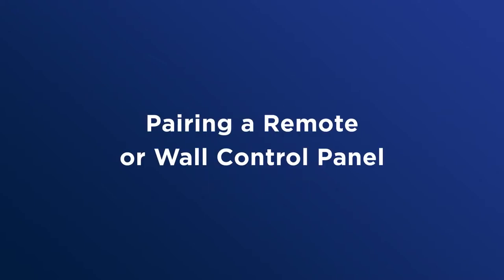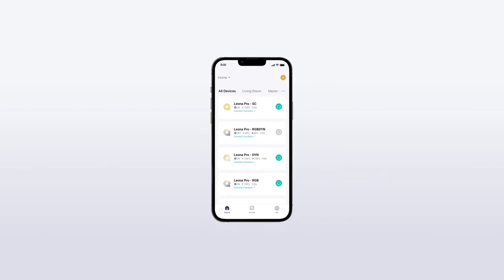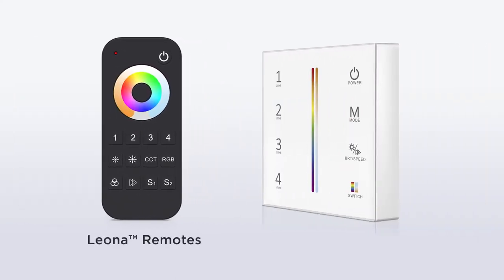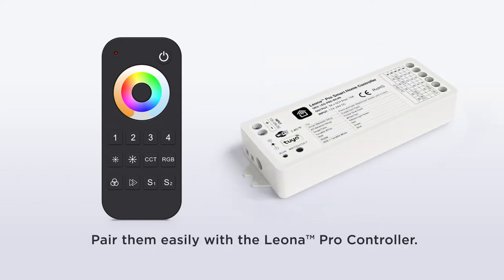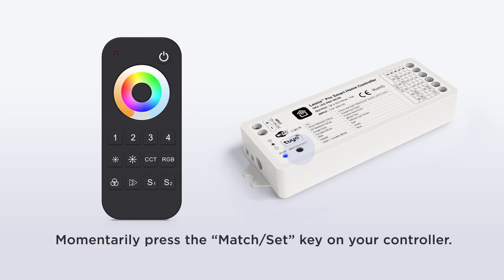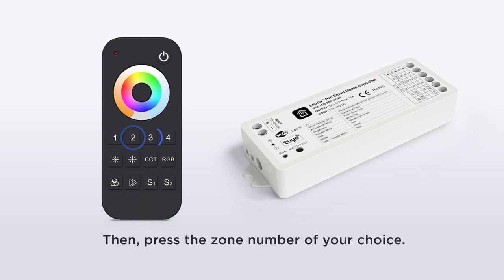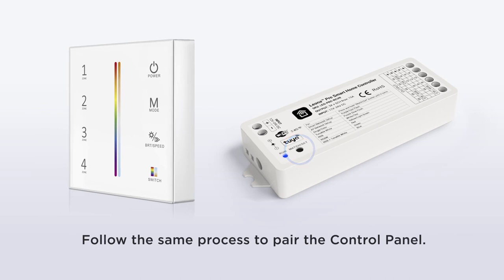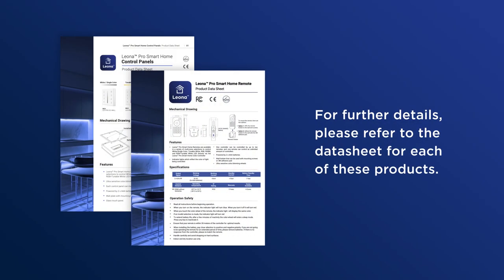How to Pair Your Leona™ Pro Remotes and Control Panels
While phone apps and automation are fabulous tools, some customers prefer the feel of a physical remote.  Our Leona™ Pro Color Controller has two physical remote control options available that can be paired with the system and used in tandem with the phone app and your favorite smart speaker system.

To pair your Leona™ Pro Remote or your Control Panel just follow these steps:
1. Press the ""Match/Set"" key on your Leona™ Pro Controller
2. On your remote or control panel press the zone number of your choice